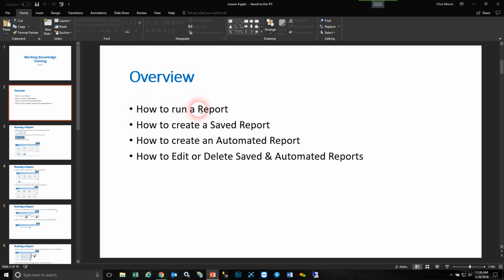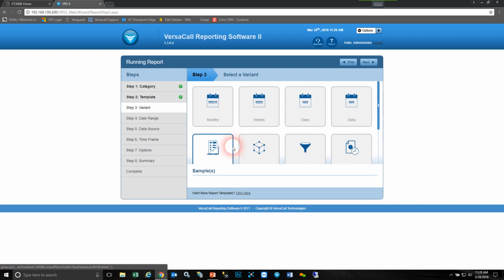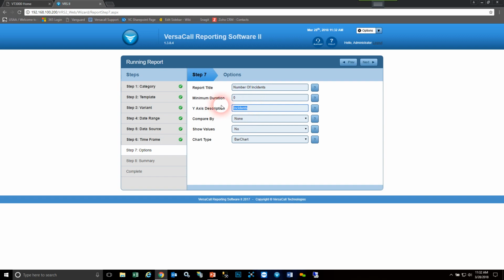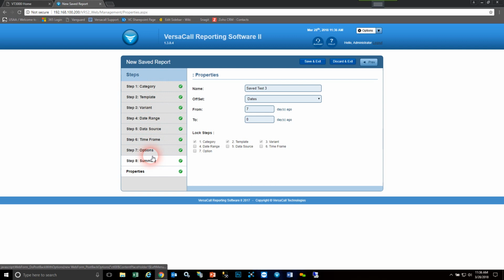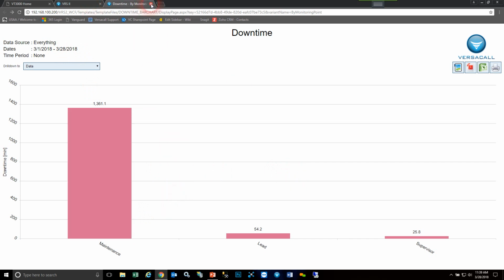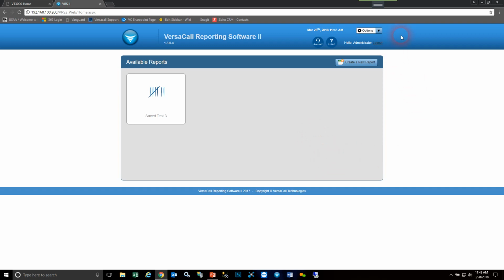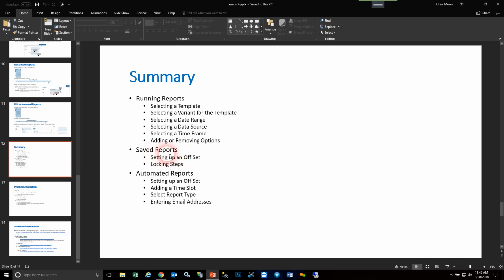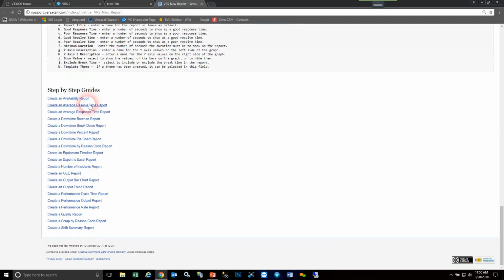VersaCall - VT3000 Training Lesson 4 - VRS II Software